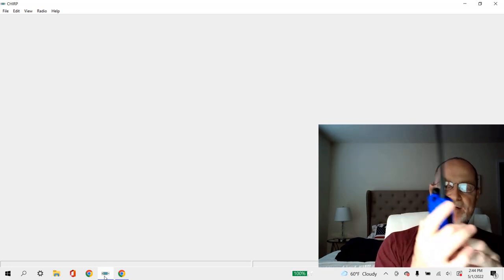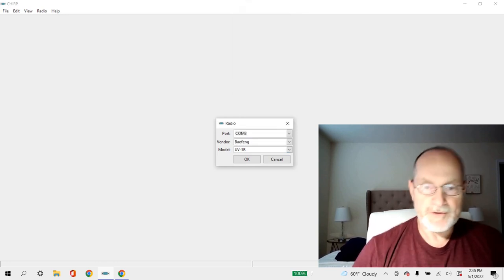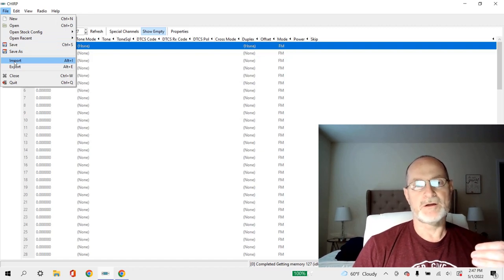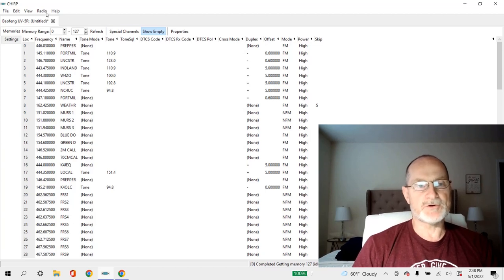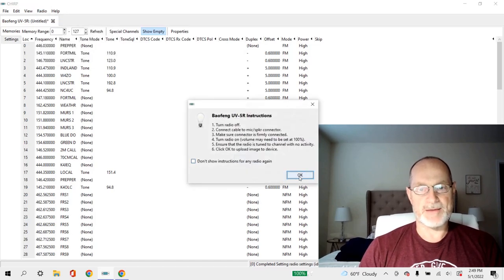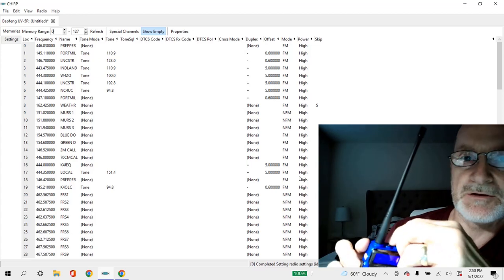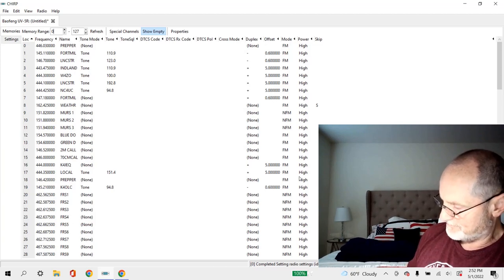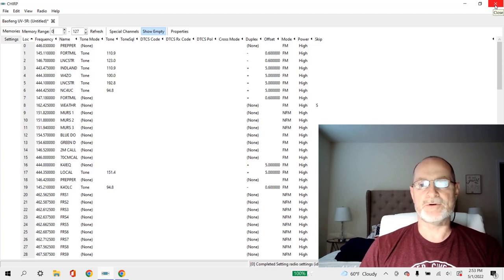Importing Files Using CHIRP Software into a New Baofeng UV5-R HT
A video demonstrating how to use CHIRP software to download and upload information to your ham radios.  In this video I take a brand new Baofeng UV5-R and erase the factory settings and upload new set of frequencies in the 128 frequency allocations.

Programming Cable: